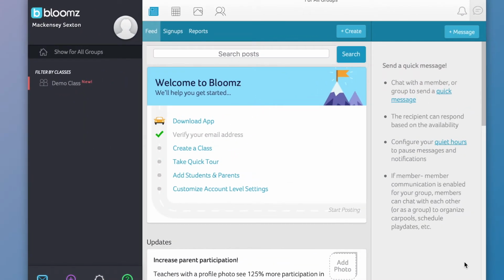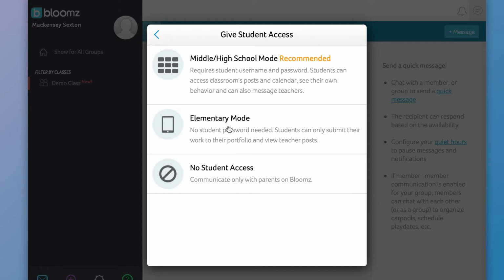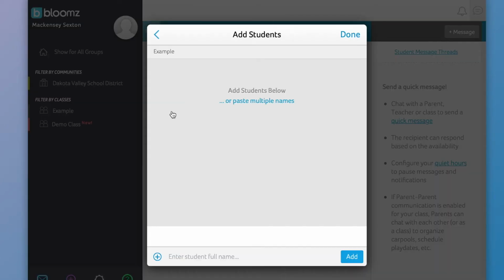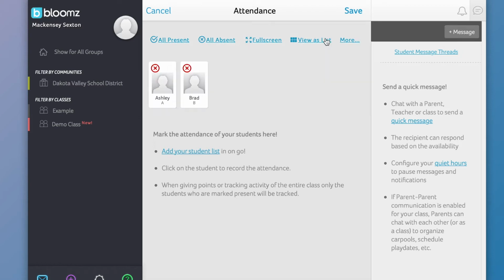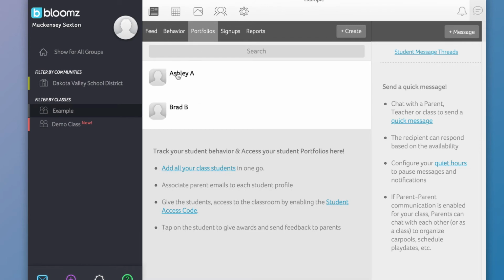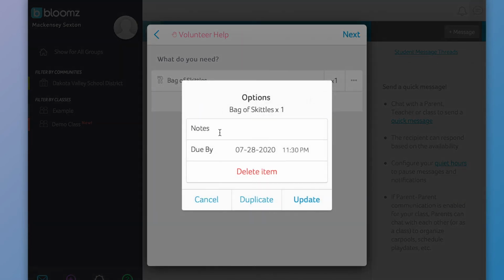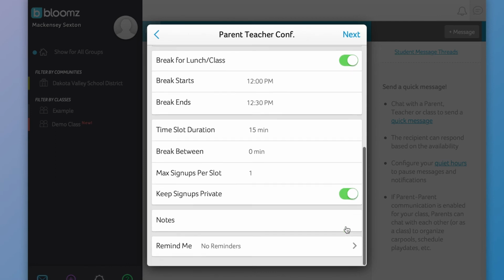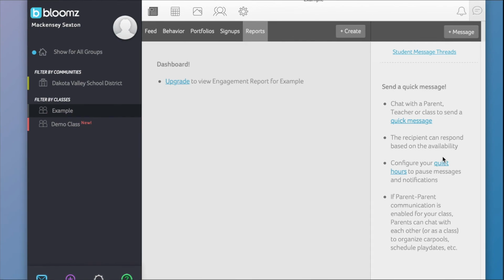Tech Time Tuesday: Bloomz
This is an organization, classroom management, and communication tool that you can use in your classroom. Here, I will walk you through tips, tricks, and advantages to using this tech tool.